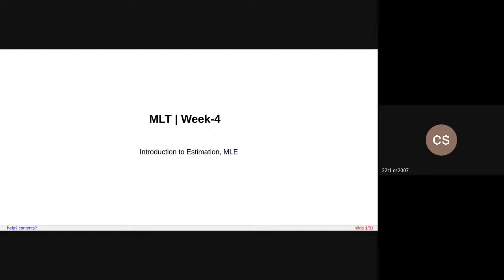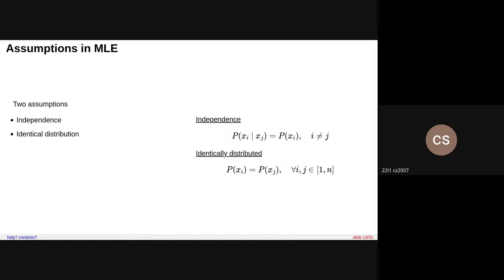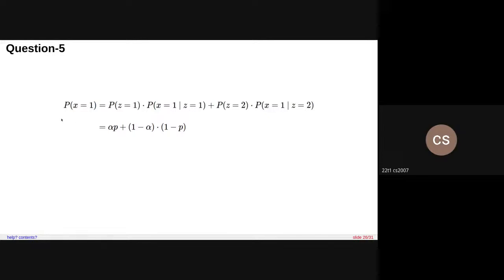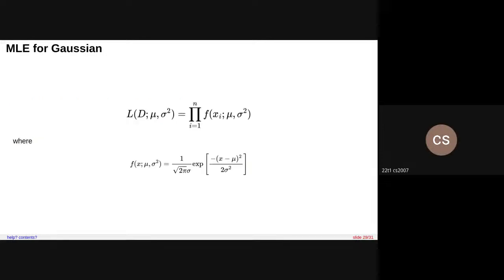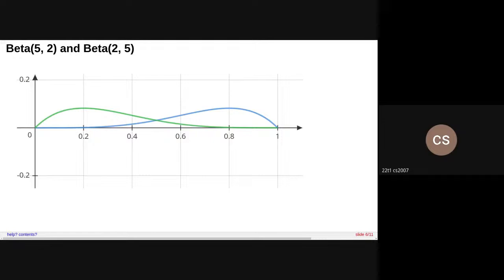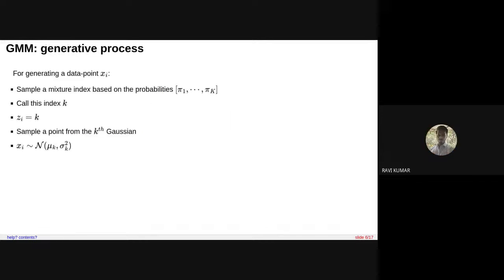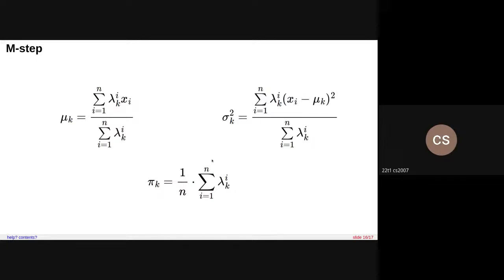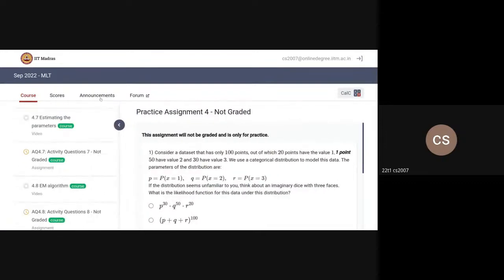MLT, Week-4, Summary, Activity/Practice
In this session, we look at the following concepts:

(1) MLE
(2) Bayesian modelling
(3) GMM
(4) EM algorithm

You can start watching the chapters that you are interested in.

Skip: 00:00 - 1:18
Estimation, motivation: 1:19 - 7:13
Generative stories: 7:14 - 15:11
MLE: 15:12 - 20:11
IID assumption 20:11 - 50:07 (long discussion)
Log-likelihood, MLE for Gaussian: 50:07 - 55:05
Bayesian Modeling: 55:06 - 1:00:33
Beta distribution: 1:00:33 - 1:18:21
GMM: 1:18:21 - 1:29:35
MLE for GMM: 1:29:36 - 1:34:14
EM: 1:34:14 - 1:44:09
Hard clustering: 1:44:09 - 1:51:11
Practice assignment: 1:51:11 - 2:01:25